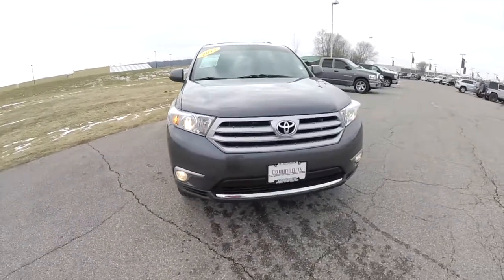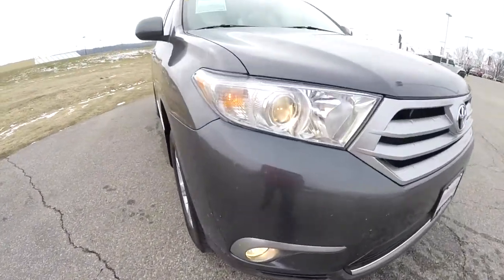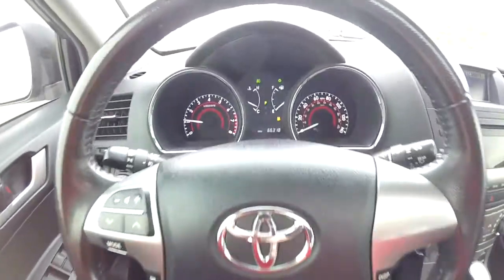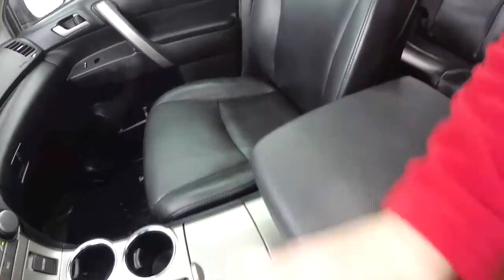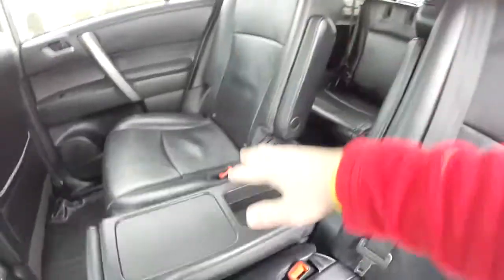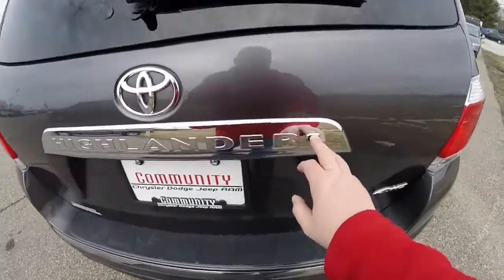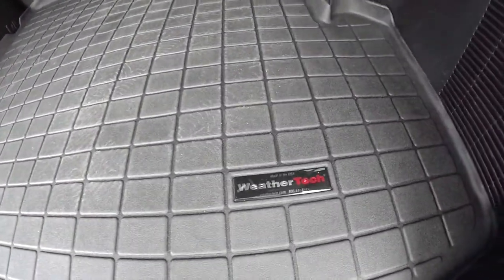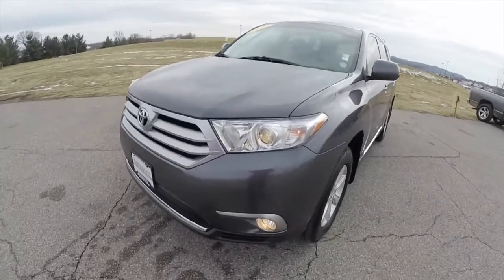2011 Toyota Highlander SE V6 4WD Gray | Leather Interior | VEHICLE SOLD - NOT AVAILABLE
PLEASE NOTE THAT THIS DEALERSHIP HAS BEEN CLOSED AND TORN DOWN TO MAKE WAY FOR AN INTERSTATE HIGHWAY.

Located at:
Community Chrysler
555 State Rd. 37 S.
Martinsville, IN